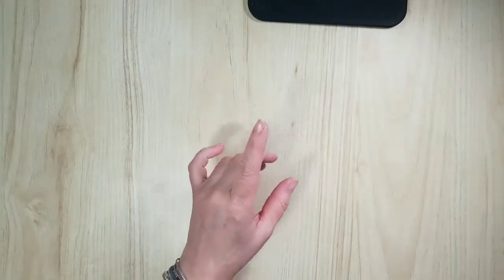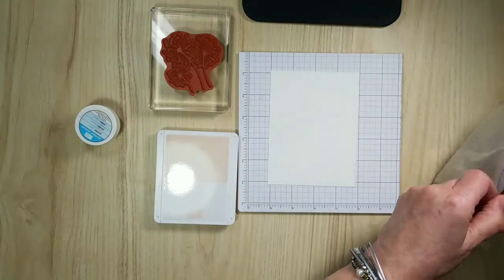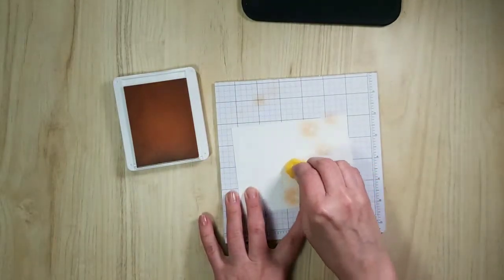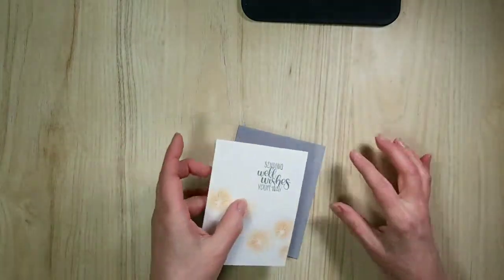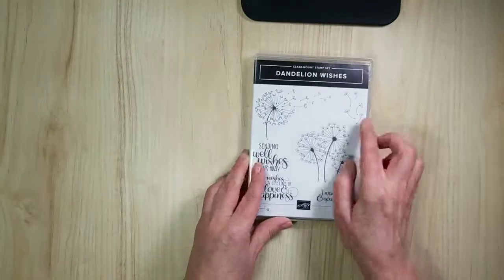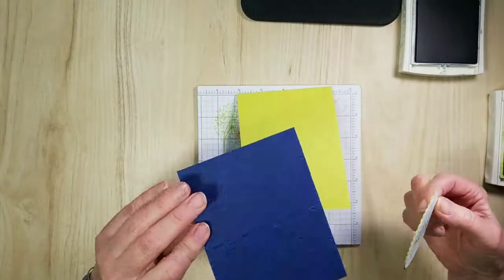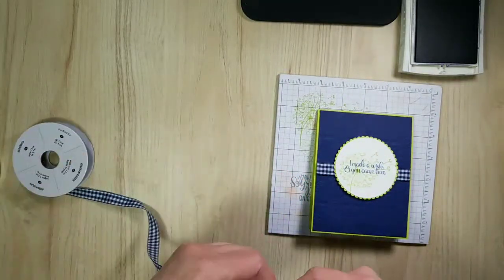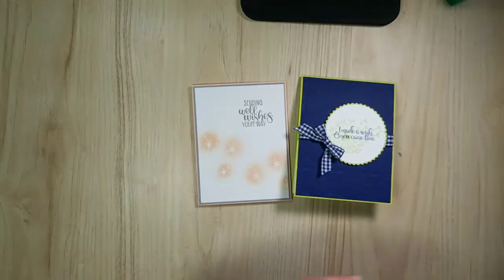Easy Card using Dandelion Wishes - Facebook Live Recording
Join Sandy McCullough, Canadian Stampin' Up! Demonstrator for 2 cards using Dandelion Wishes & different card making techniques.

In my video, I make a couple of pretty cards using Dandelion Wishes from Stampin' Up! The stamp set is so pretty, and works wonderfully stamped, heat embossed, or any other fun technique!